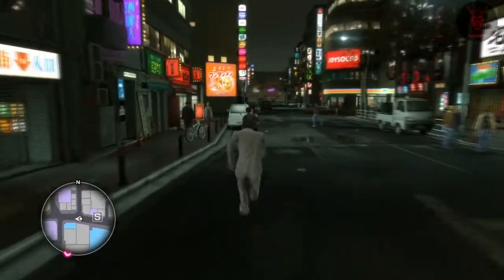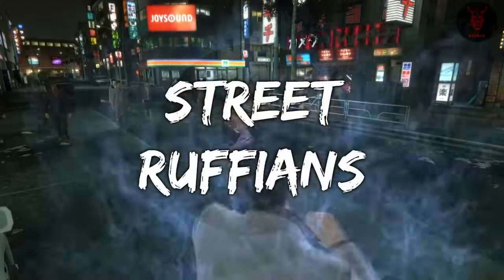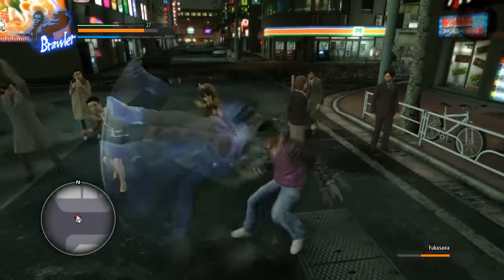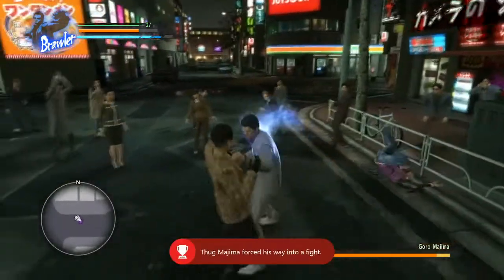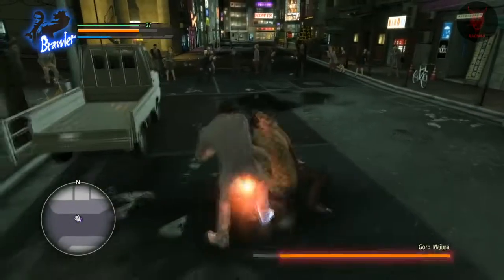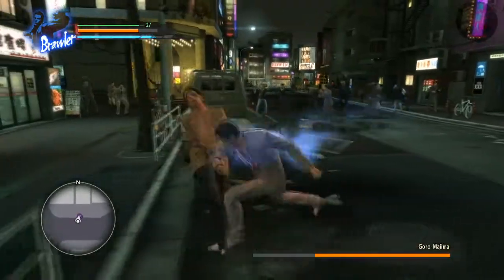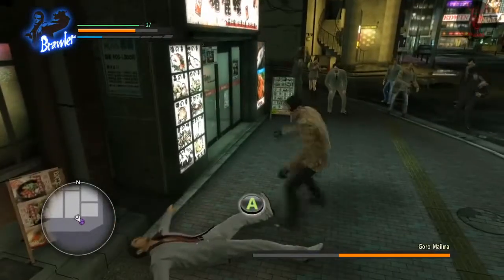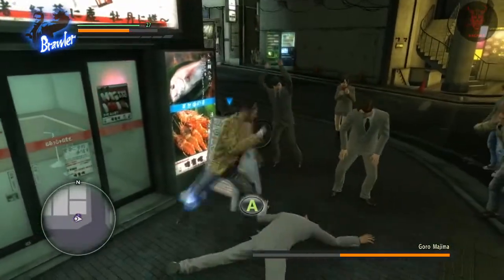Let's Fight Trophy - Yakuza Kiwami 100% Trophy Guide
Yakuza Kiwami 100% Trophy/Achievement Guide. If you have any questions please drop a comment and I will answer as quickly as I can.